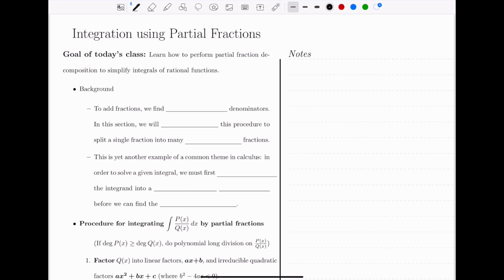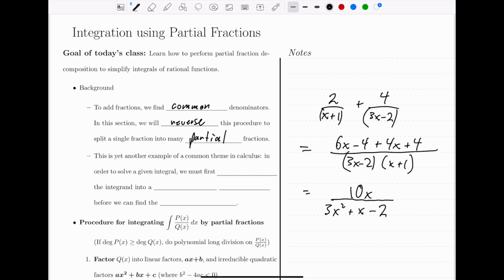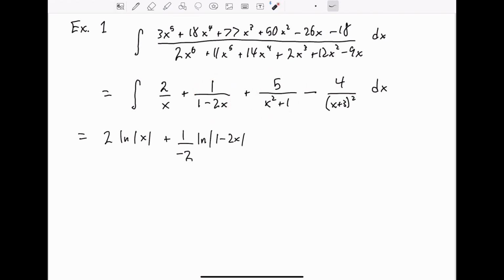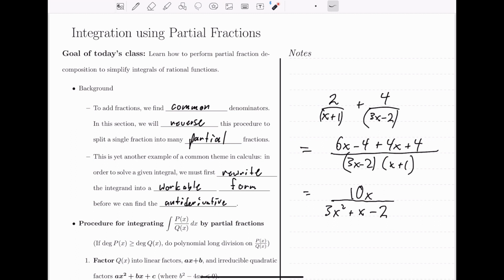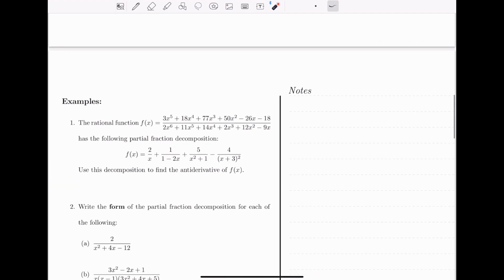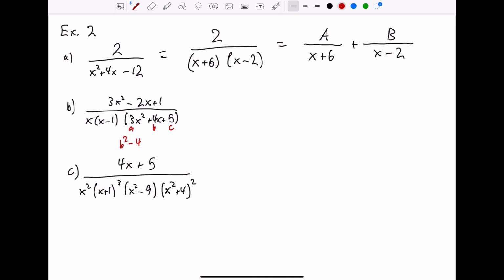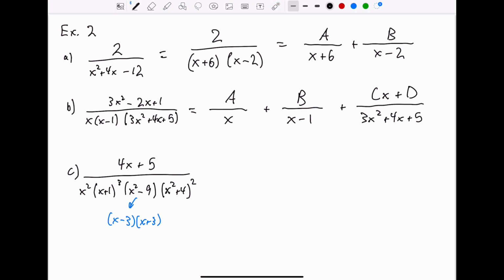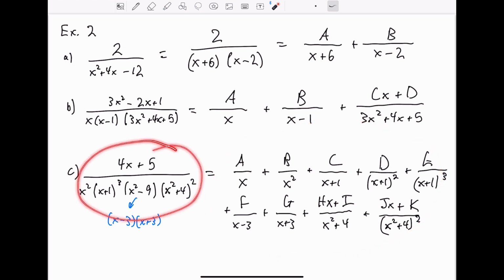Integration using Partial Fractions Part 1